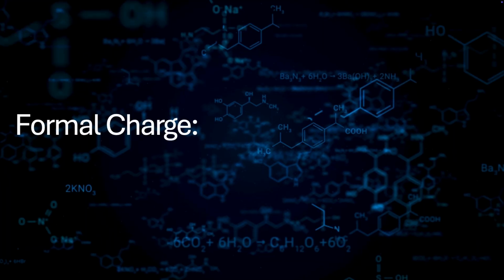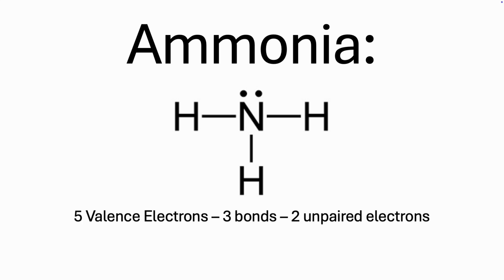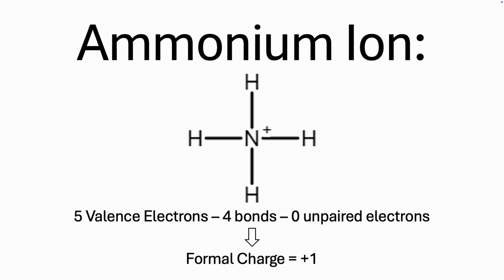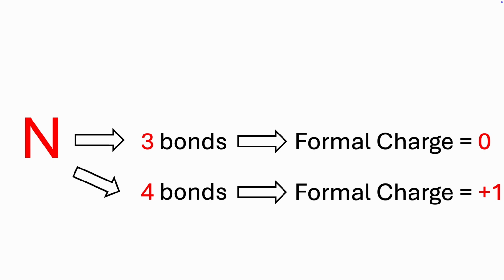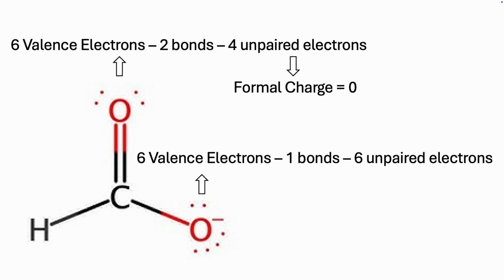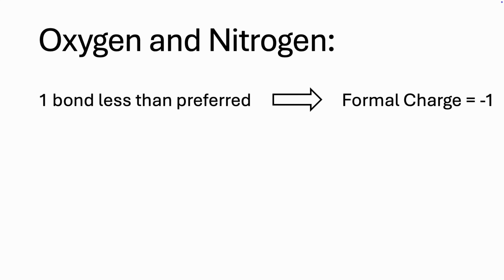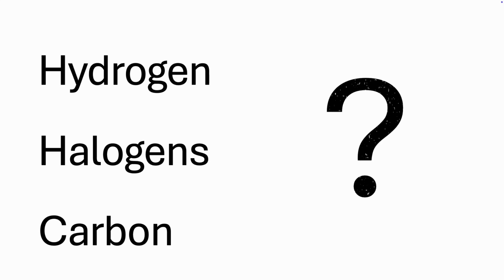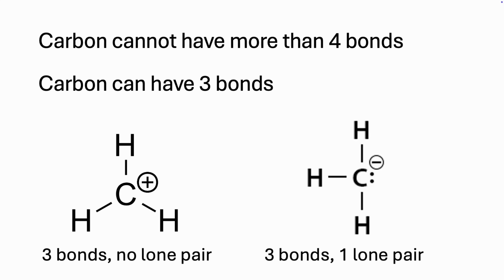Organic Chemistry Unit 1 - Formal Charges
This course references material, lessons, and concepts from the following sources:
(1)
(2)
(3)
This video explains the concept of formal charges and how to calculate them using Lewis structures. It covers the process for determining formal charges on atoms in molecules, with examples like ammonia (NH3) and ammonium ion (NH4+). The video also introduces the HONC mnemonic to remember bonding preferences and discusses how formal charges contribute to the stability of a molecule.